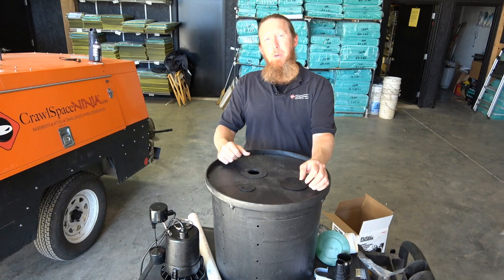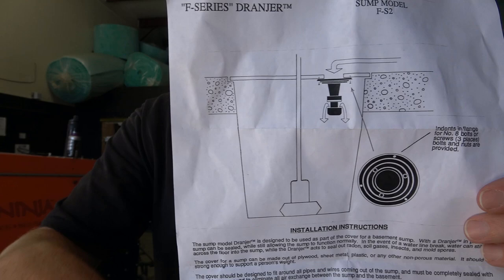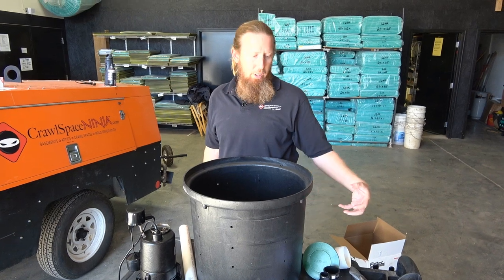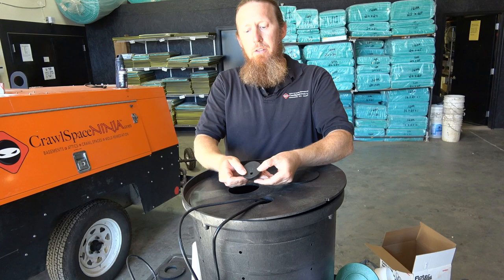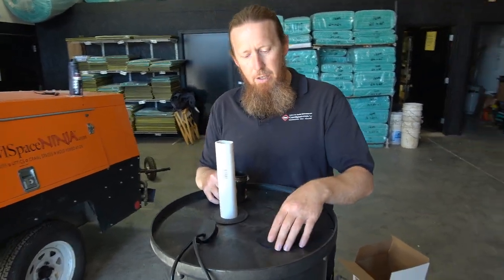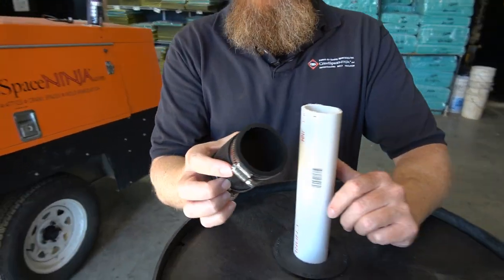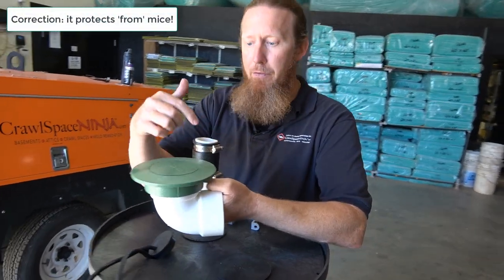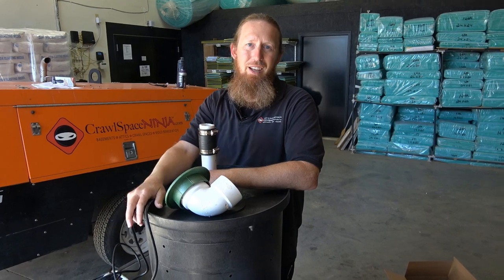How to Install Crawl Space Sump Pump | Sump Pump for Crawl Space DIY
In this video I show you how to install our Flotec crawl space sump pump so that you'll be ready when you need to install yours.